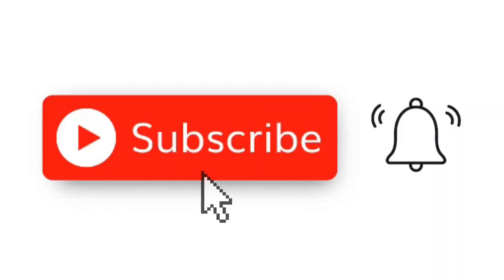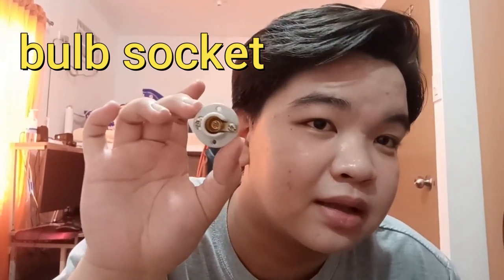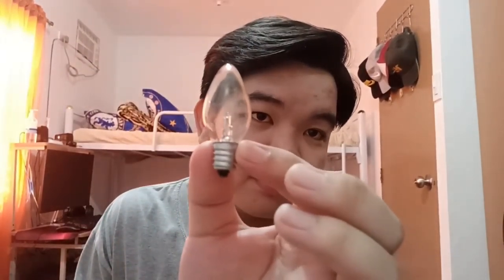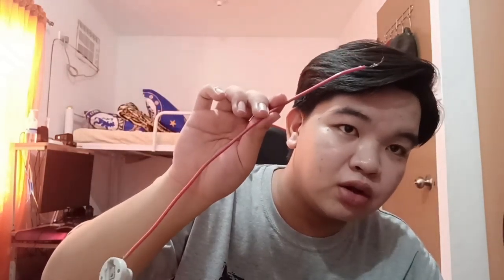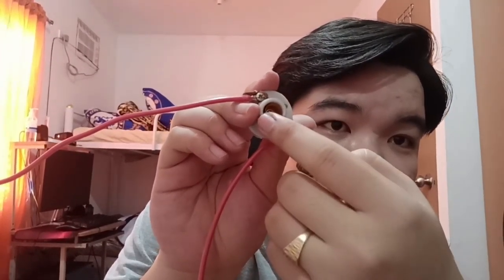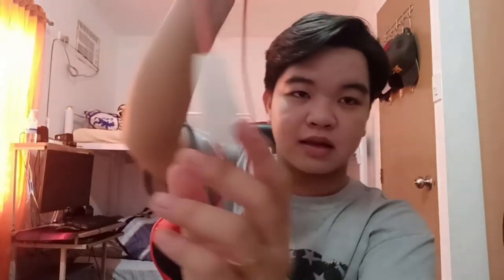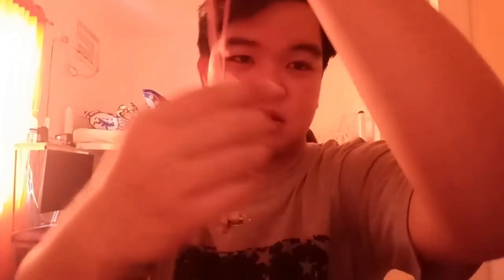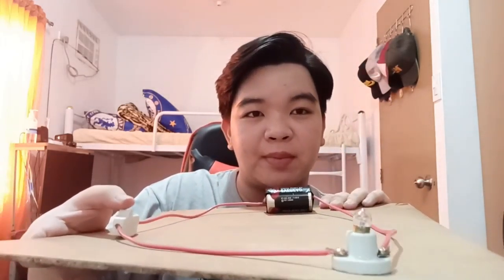HOW TO MAKE AN ELECTRIC CIRCUIT | Karl Nikkos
"How to Make an Electric Circuit"

Hi guys! Hope you enjoy and learned something from my vlog! God Bless everyone and please be safe!